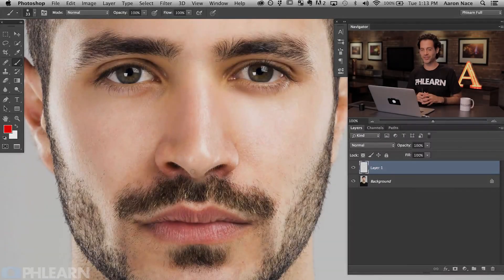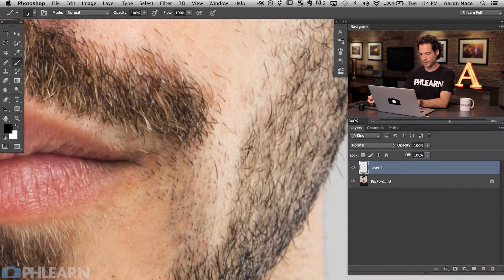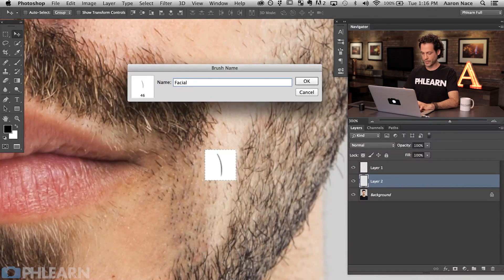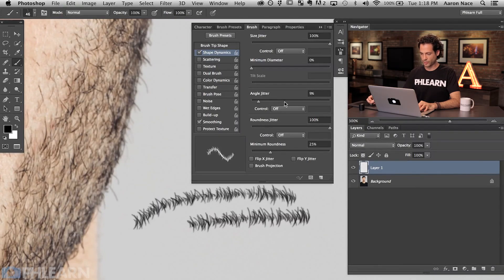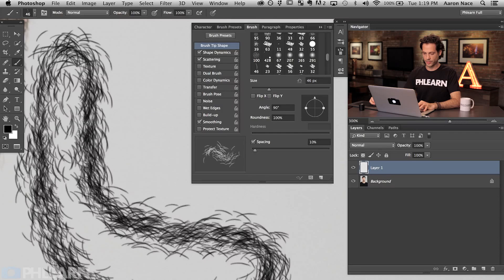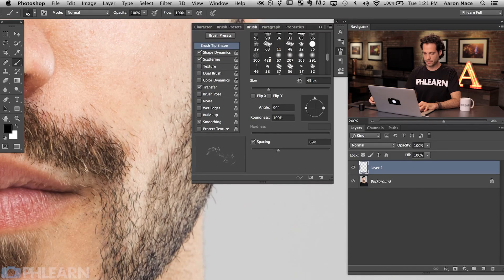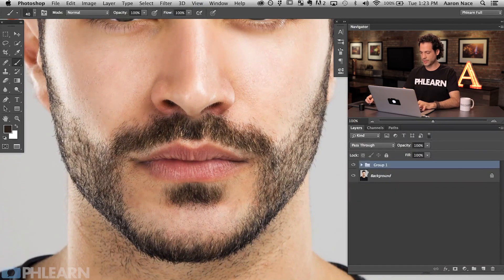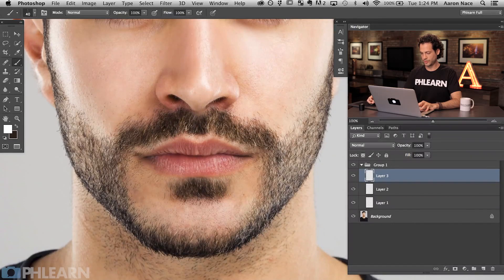How to Create Facial Hair in Photoshop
In today’s episode, we give you the gift of facial hair! Whether for fun or for professional retouching, creating hair can always come in handy.

Creating a custom brush: Step One

The first and possibly most important step is to make one single hair with the brush tool. This hair should be as perfect as possible and match the other hairs on the face, because it will become the custom brush. If you want to create stubble, simply make the brush a little smaller to resemble a single spot of stubble.
Create a white background around the hair by using the marquee tool. Then, after selecting the boxed hair, go to Edit - Define Brush Preset. After it is saved, you can open it in the brushes panel.

Creating a custom brush: Step Two

Spend time playing around in the brush menu! Many little adjustments add up to an amazingly realistic look. Make changes such as increasing the angle jitter, roundness jitter, scattering, opacity, spacing, etc.

A Hairier Face

When you are satisfied with your custom brush, it’s time to paint! All you have to do is paint on the face where you want the hair to be.
Remember: hair is not always the same color, so a good mixture of lights and darks is important when making realistic facial hair. Hold ALT/OPT and sample multiple colors as you go. You can also paint with white to create some highlights.